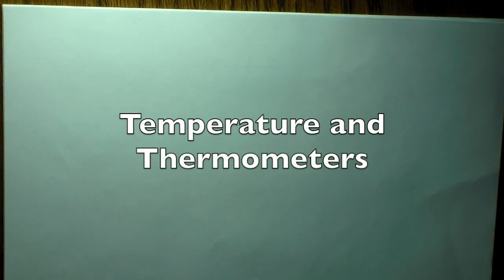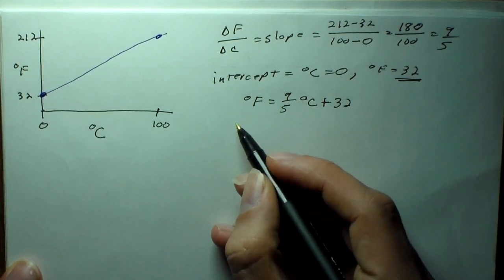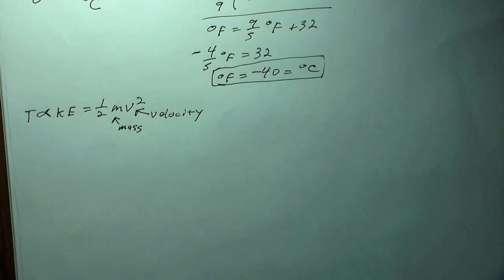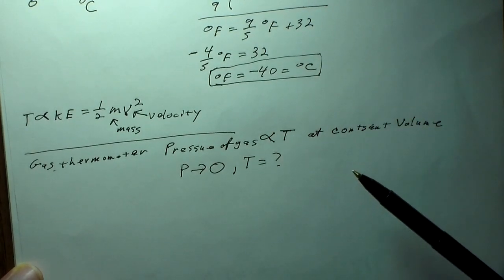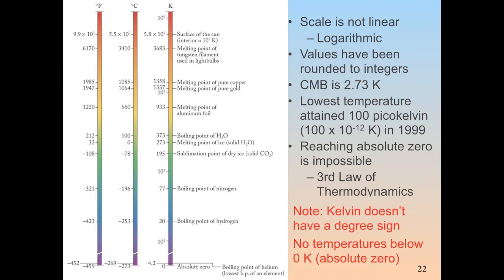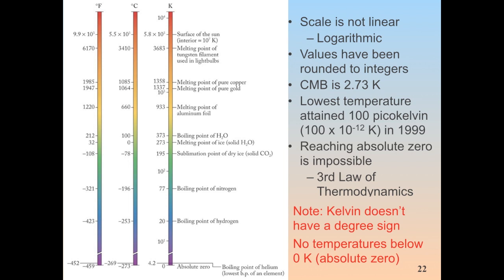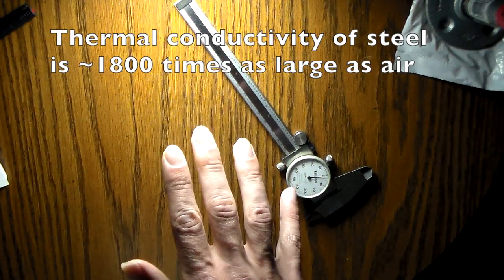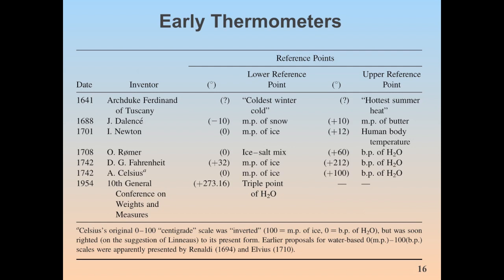Temperature and Thermometers